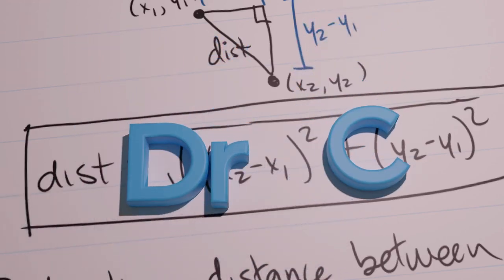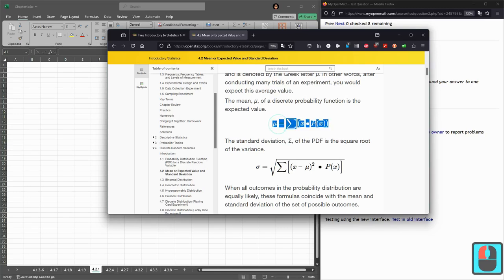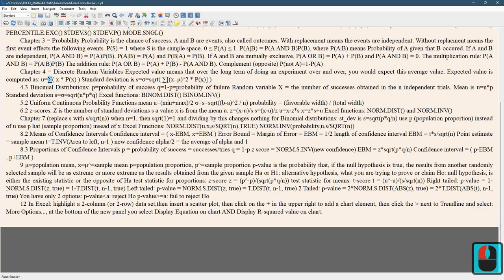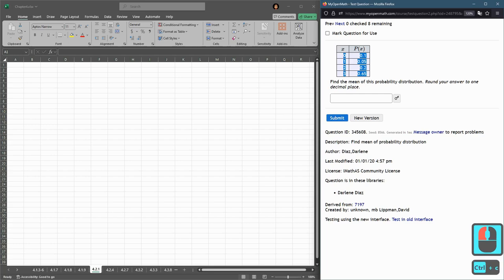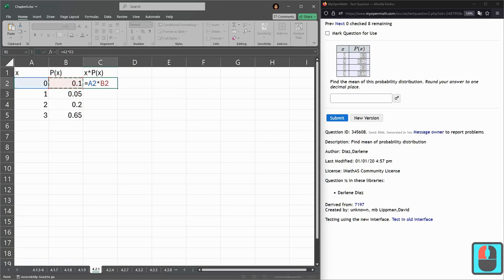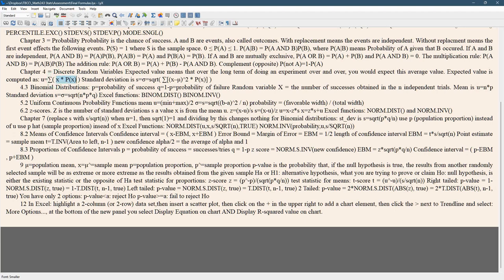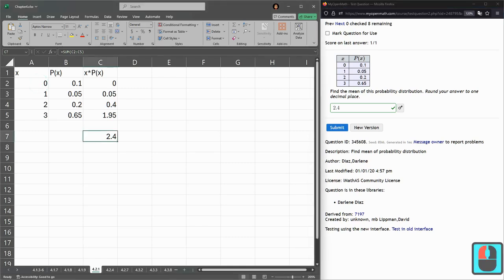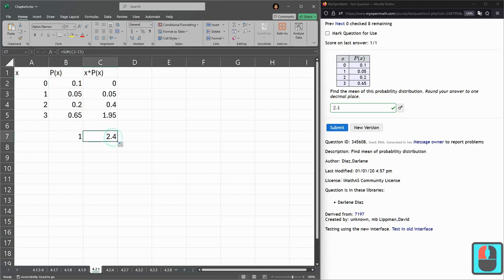Stats 243 = 4.2.1 = Probability Distribution Mean Or Expected Value